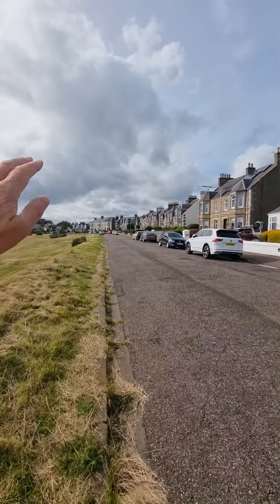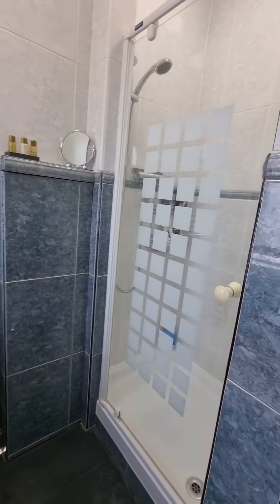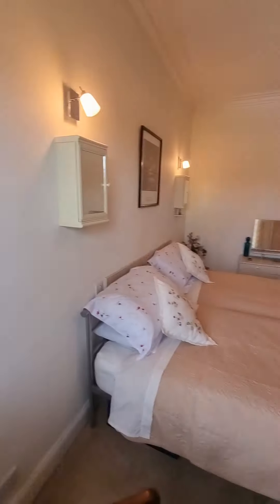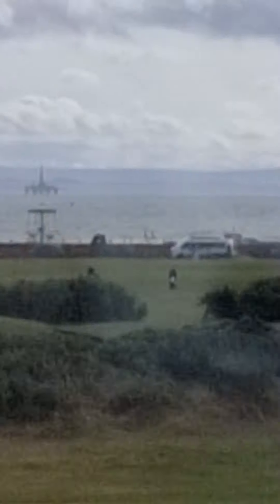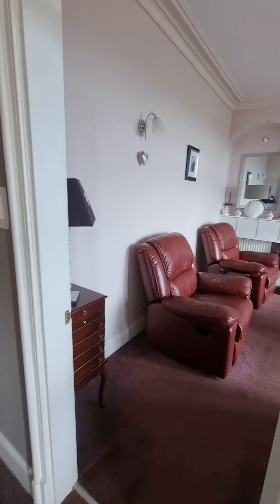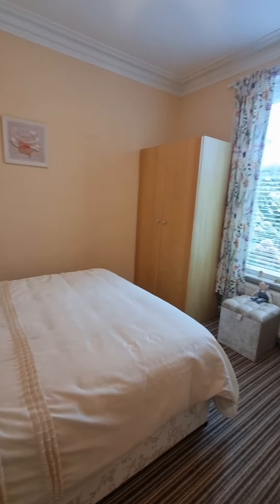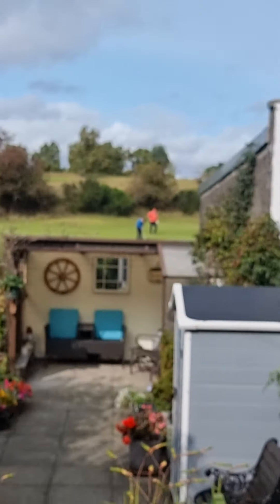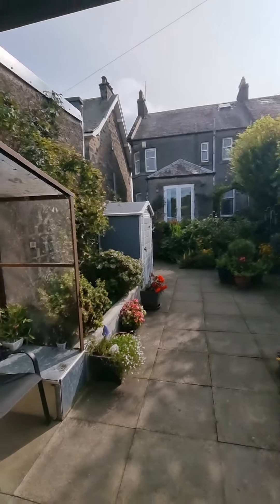FOR SALE: Wincross East Links Leven KY8 4JL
RARELY AVAILABLE 4 Bedroom 2 Reception Semi Detached Villa in a PRIMELOCATION, nestled between the 9th green and 16th fairway of the Leven Links Golf course, with UNINTERRUPTED VIEWS towards the Fife Coastal Path, Beach and Firth of Forth. With easy access to a great variety of local amenities including the primary schools, shops, cafes, restaurants and leisure facilities appealing to a family. Accommodation: Vestibule, hall, sitting room, dining room, kitchen, master bedroom with ensuite shower room, 3 further double bedrooms and a 4-piece bathroom. DG. GCH. Landscaped gardens. Driveway and GARAGE. PERSONAL PROPERTY TOUR available online.